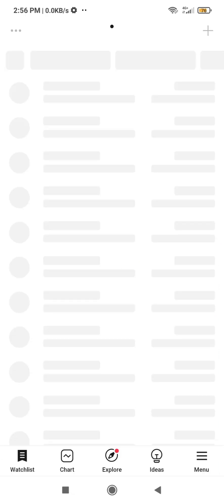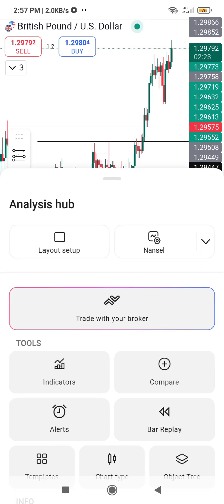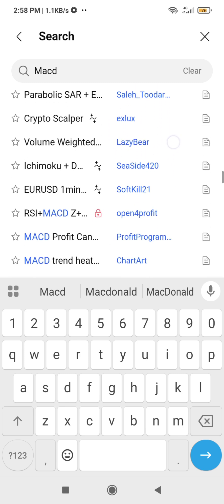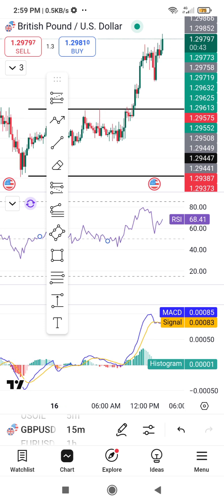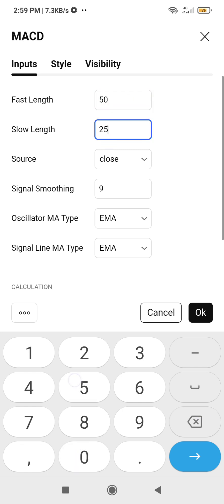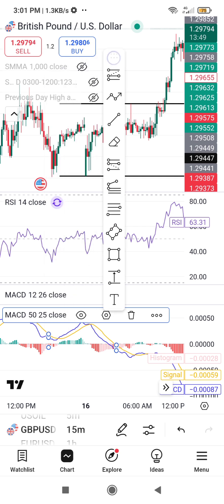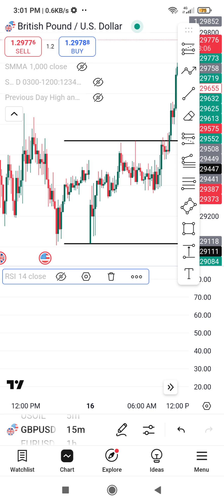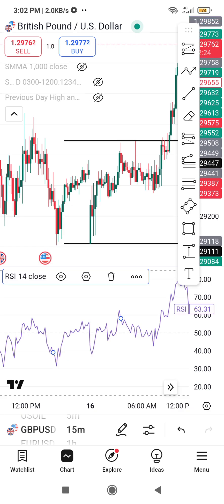How to add Indicator on Tradingview Mobile App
How to add Indicator on Tradingview app.